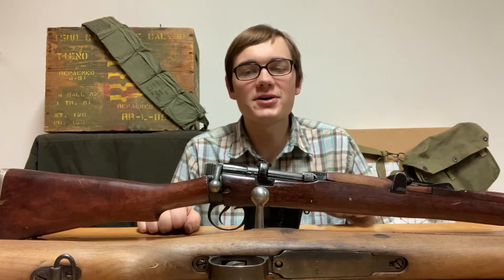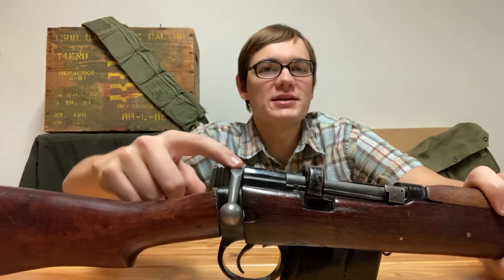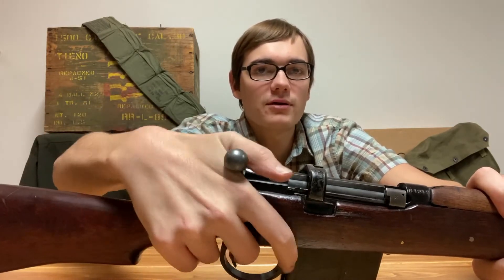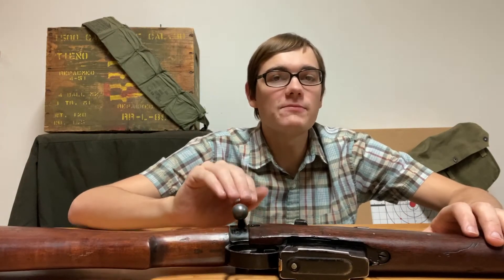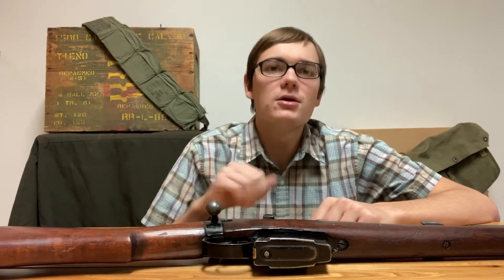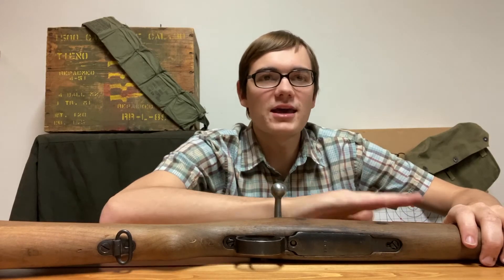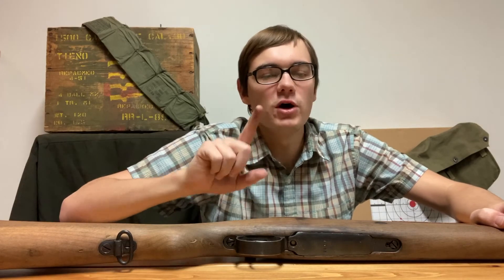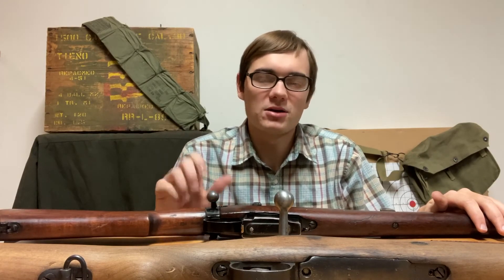Straight vs Turned down bolt handles (Mechanical Minute)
You will have to forgive this old video of myself as I made it as a spare for when I would not be able to produce as much content. I think this video will be interesting regardless. You might ask what some of the pros and cons are of different mechanical features. In this video, I talk about the advantages and disadvantages of different bolt handle profiles.